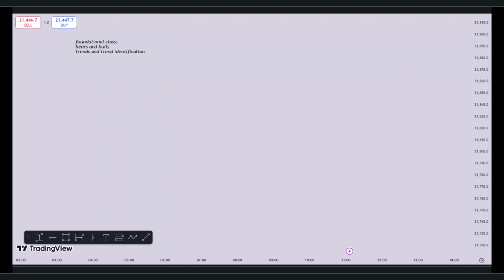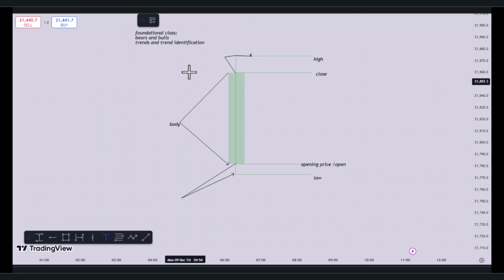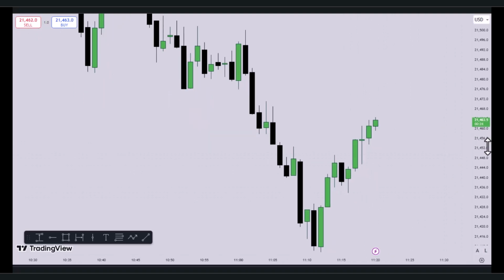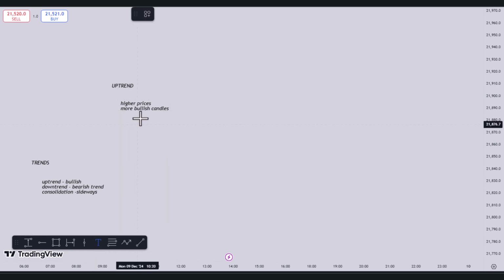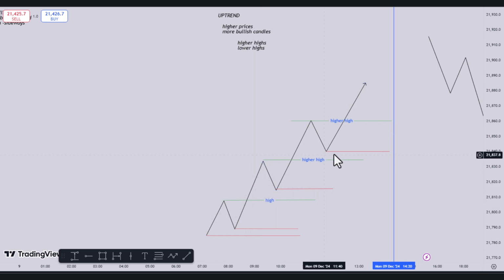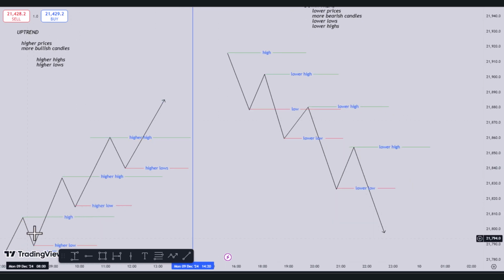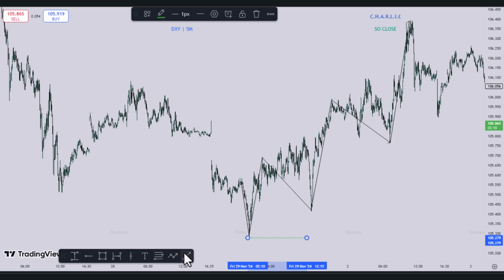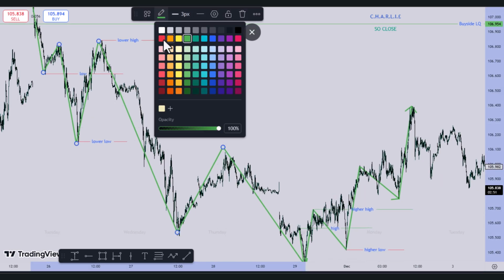Episode 4 : Fundermentals to Stock markets and Forex Trading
This shall provide basics and fundamental knowledge on how the markets operate and for those who are having difficulty understanding this information, please refer to the previous episodes before continuing with this one